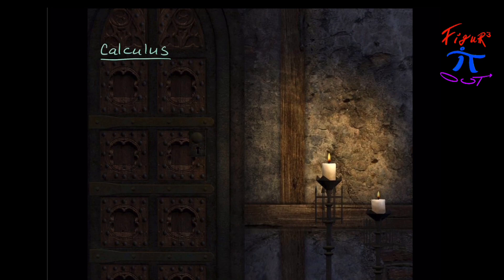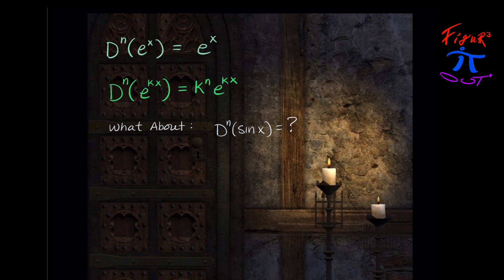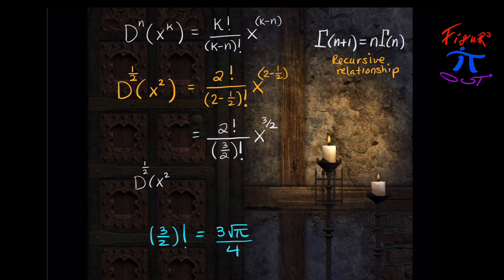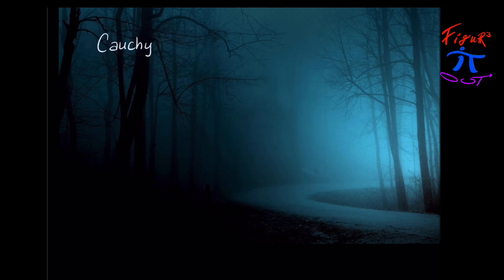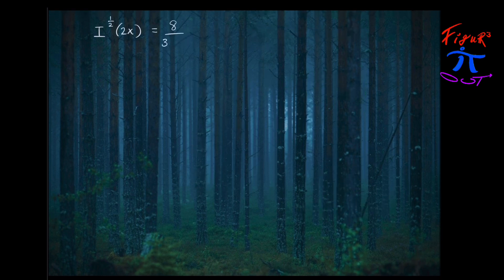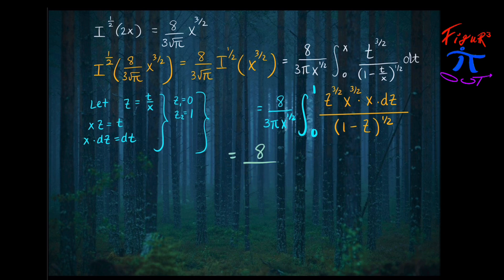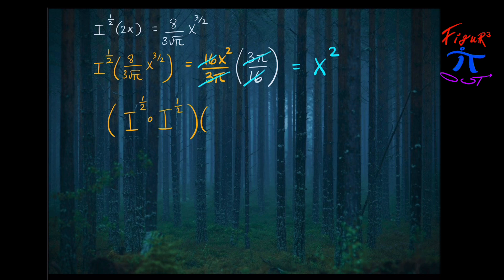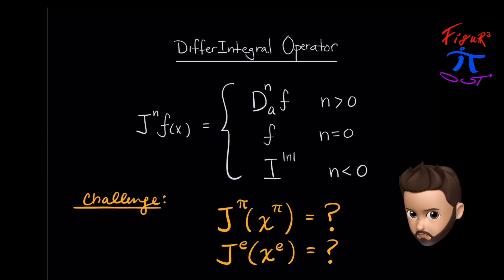BREAKING CALCULUS: Exploring the World of Fractional Derivatives